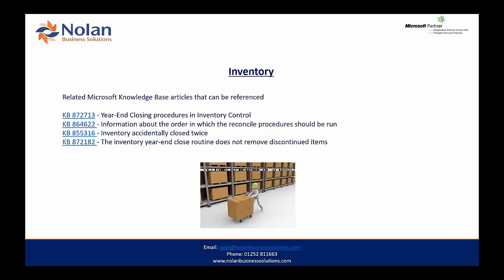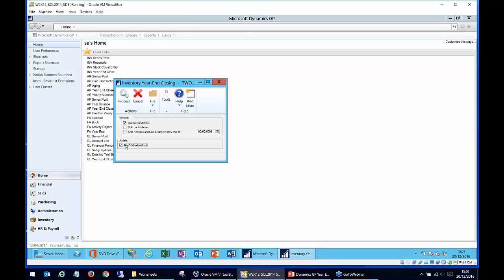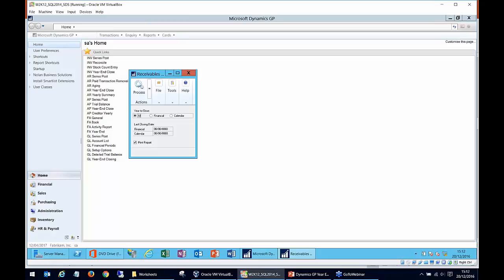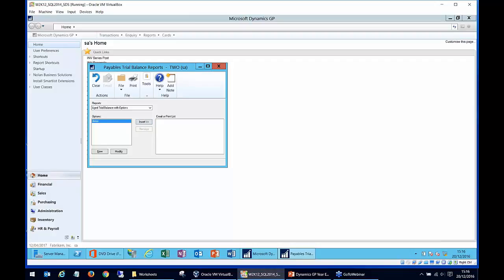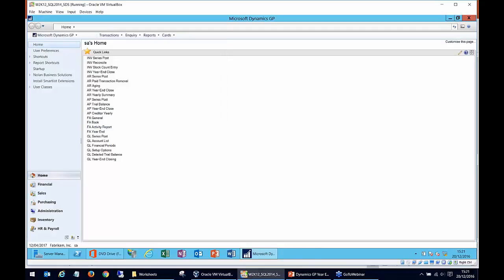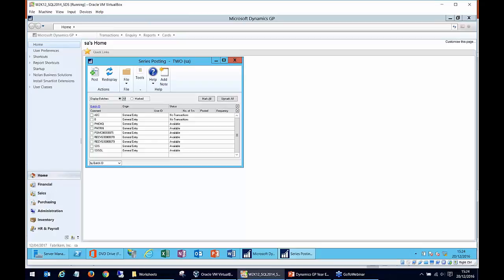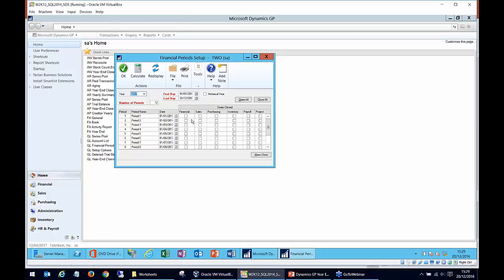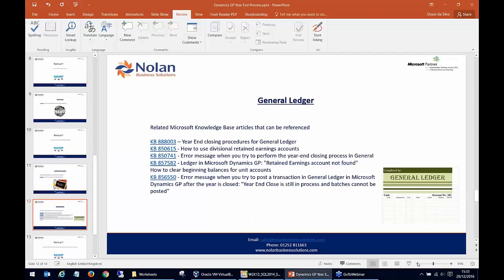Webinar - Microsoft Dynamics GP Financial Year End Close 2016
As all of our customers know year end is stressful time, let Nolan Business Solutions help relieve that by refreshing your knowledge on what to do at year end.

It is easy to forget the processes when you perform them only once a year.

Our expert Shaun will be going through the important points covering what you should do before attempting a year end and the steps you should follow.